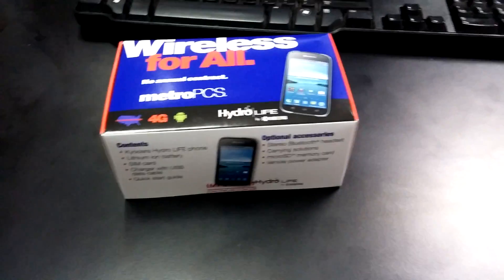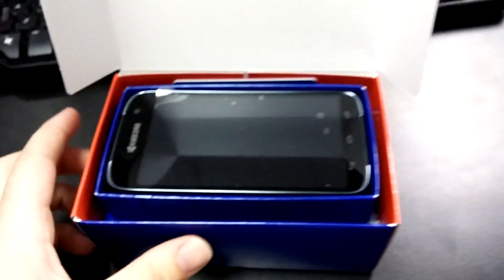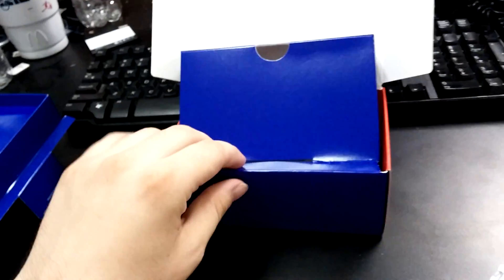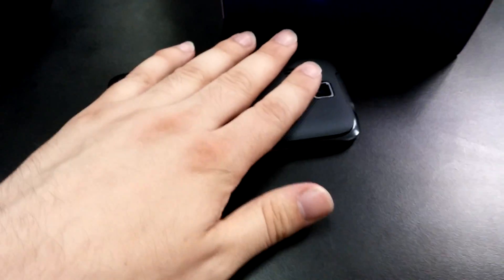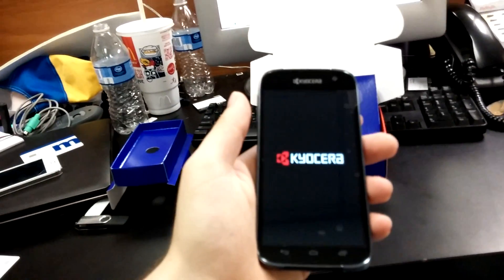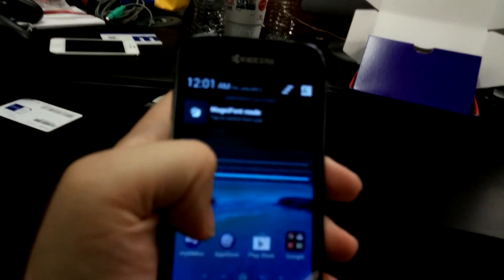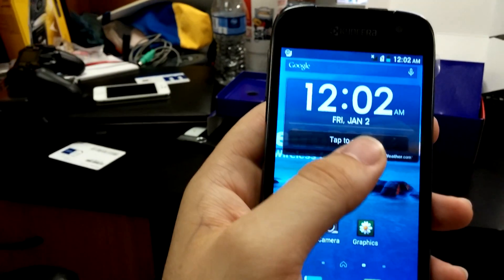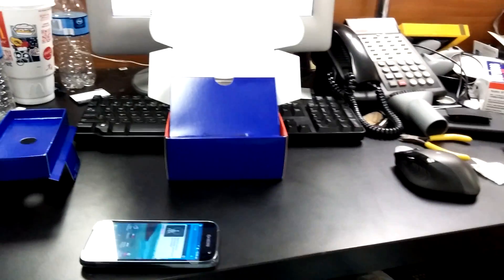Kyocera HYDRO Life Unboxx Review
The long awaited, highly anticipated. Kyocera HYDRO Life Review and Unboxx. Please check this out now. Unboxxer Metro Metro Unboxxer